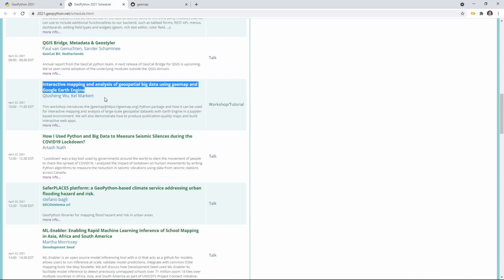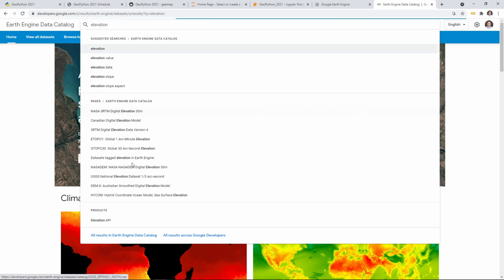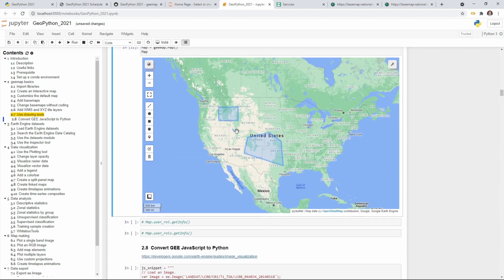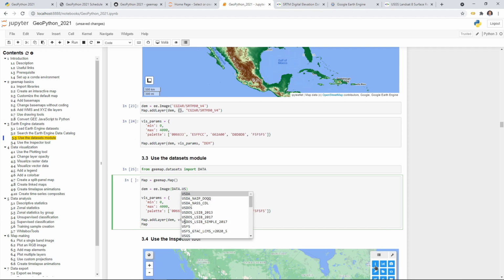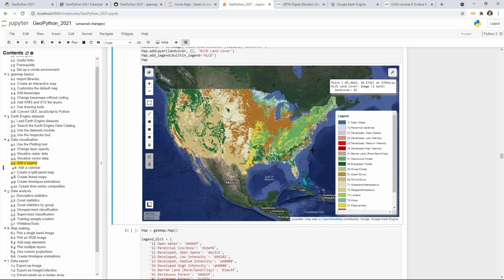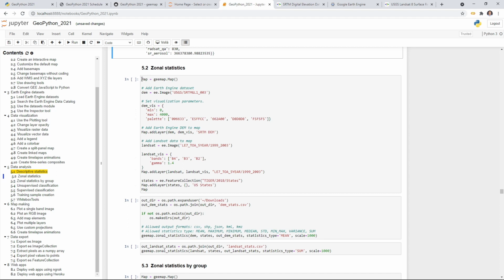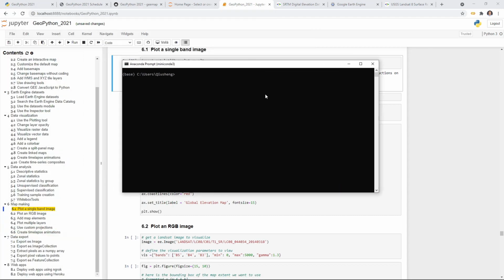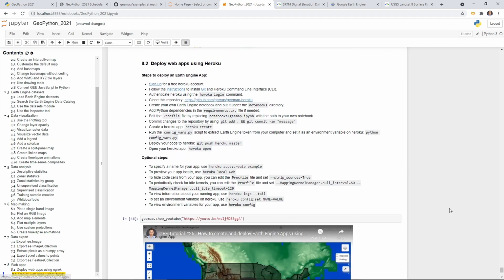Google Earth Engine and geemap workshop at GeoPython Conference 2021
This is a 1.5-hour geemap workshop I presented at the GeoPython Conference 2021. This workshop gives a brief introduction to Google Earth Engine and some key features of the geemap Python package. The notebook example used in this workshop is available